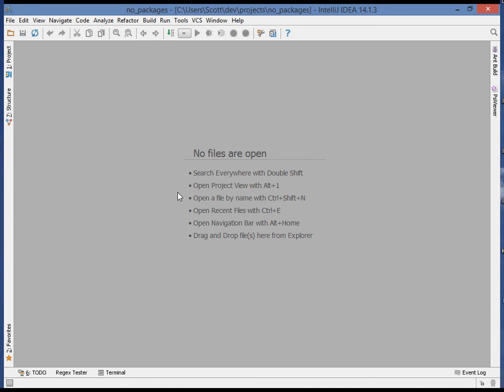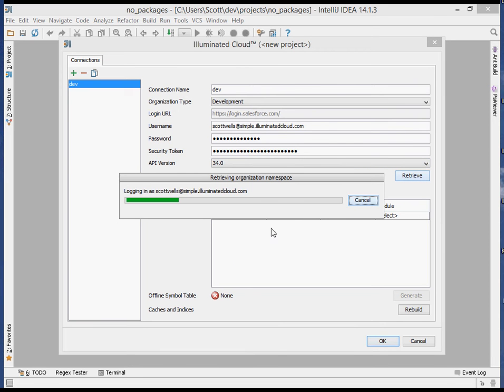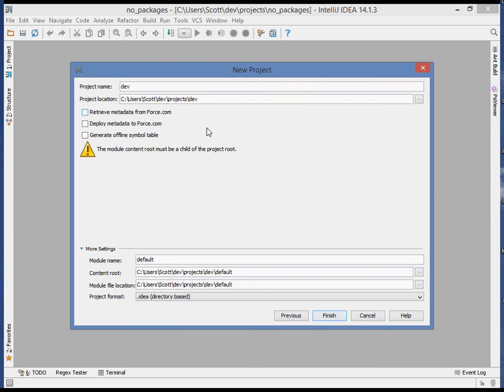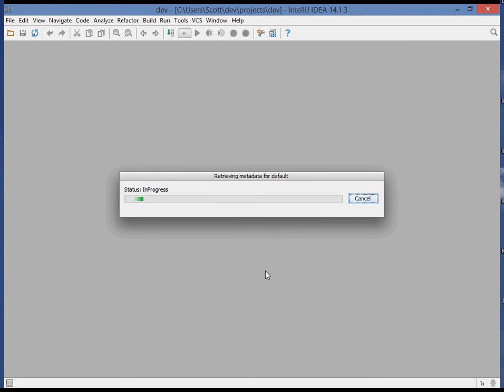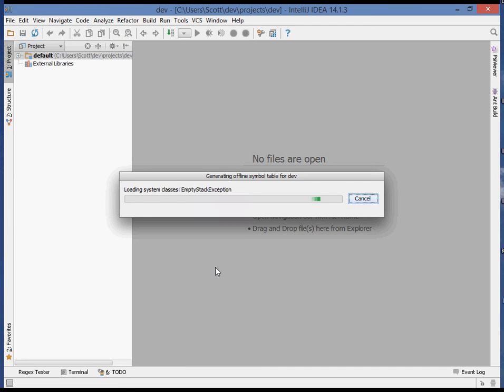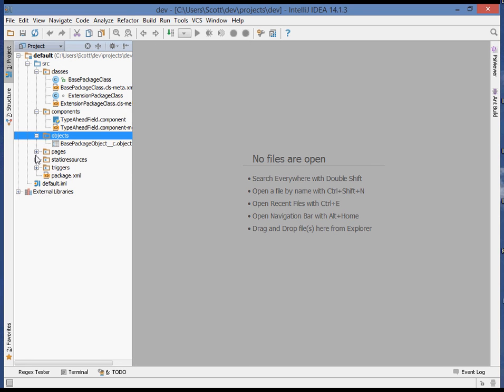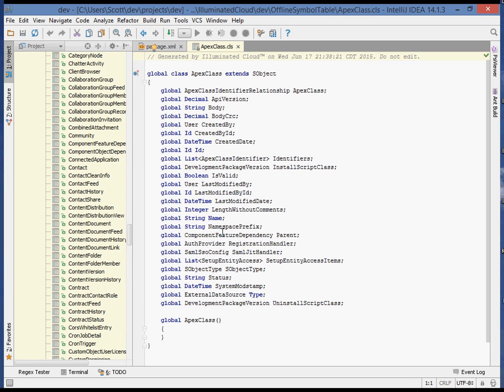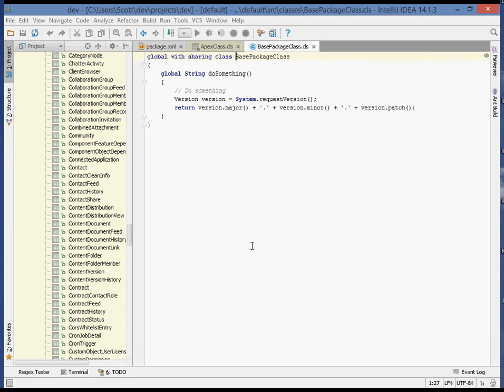IlluminatedCloudNewConnection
How to create a new Force.com connection in Illuminated Cloud.